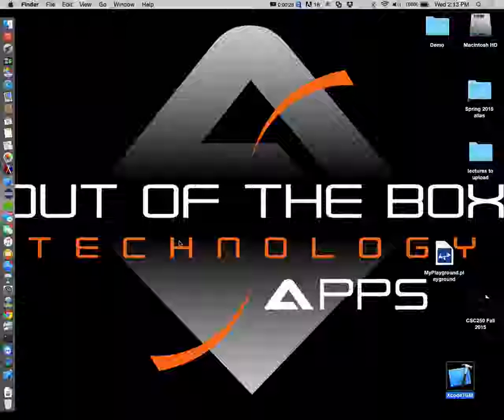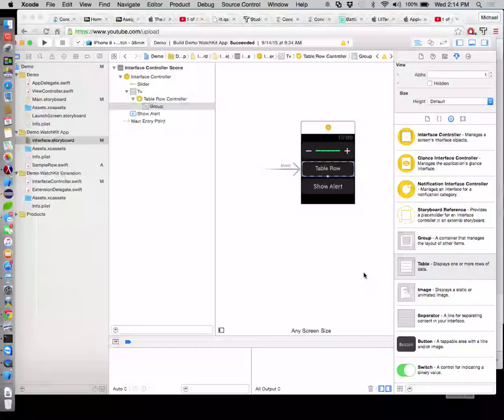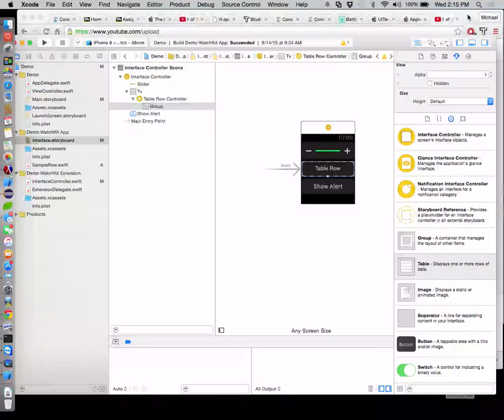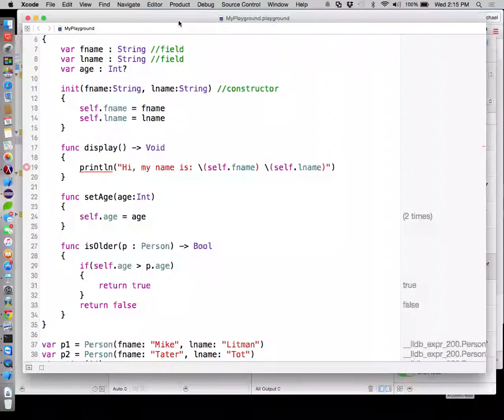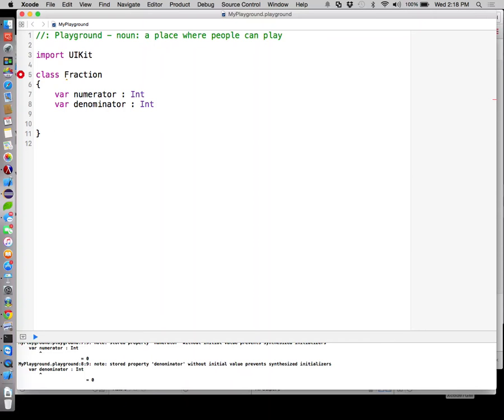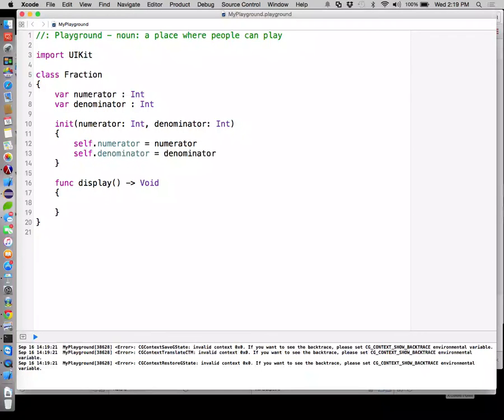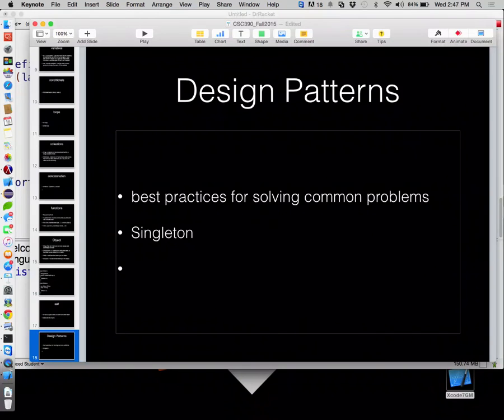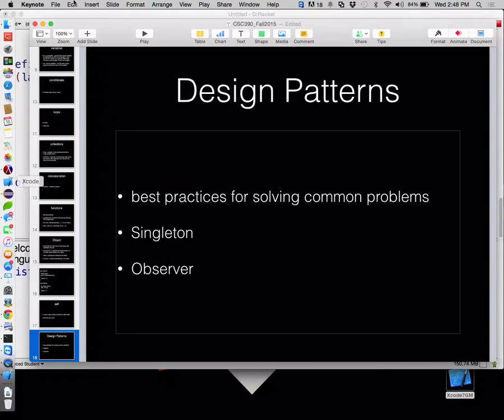CSC390 9/16/15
Design Patterns and Intro to IOS  MVC